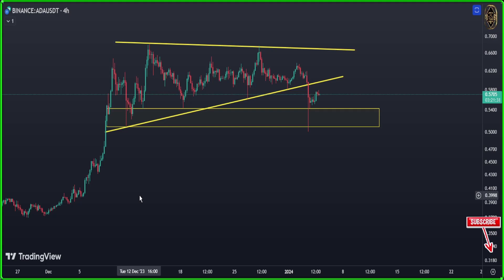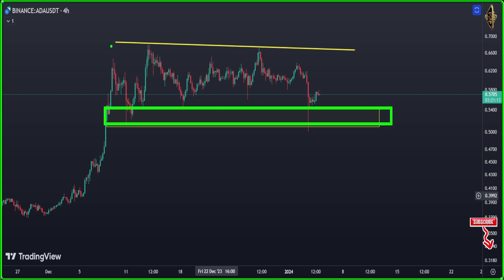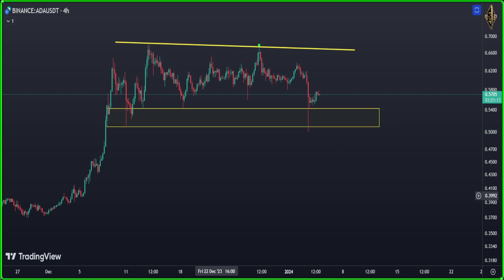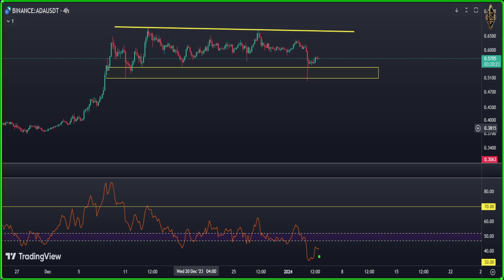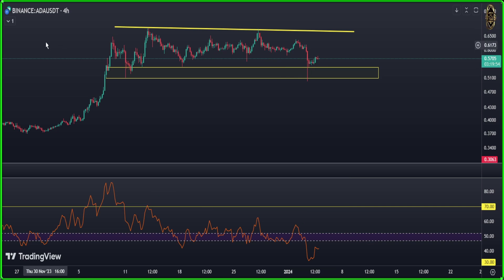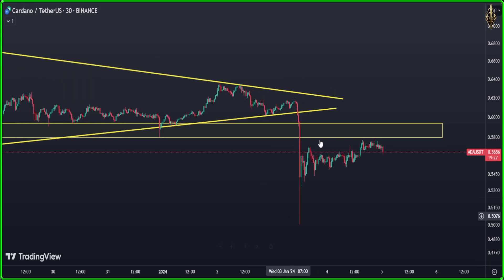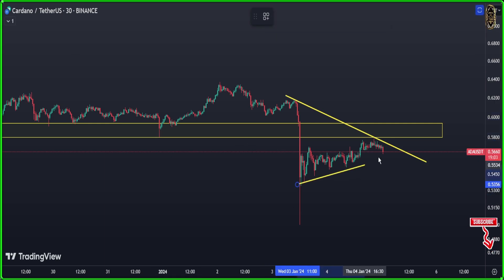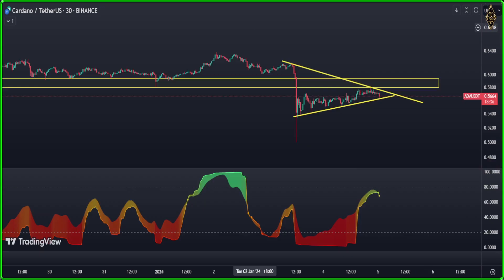Cardano ADA price prediction news today with technical analysis today update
🚀 Dive into the exciting world of Cardano (ADA) with our latest Price Prediction News and Technical Analysis update! 🔍 Today's video is your passport to staying ahead in the crypto realm, providing real-time insights and expert analysis to guide your investment decisions. 📈 Explore the dynamic trends shaping the Cardano market and empower yourself with the latest information. 💡 Our comprehensive update ensures you're well-prepared for today's crypto landscape. Don't miss out on potential opportunities – tune in now and supercharge your Cardano journey! 🌐 Cardano ADA CryptoNews TechnicalAnalysis PricePrediction CryptoUpdate InvestingToday thomasboleto"

✅  my complete full course for start investing in Cryptocurrency 👇
✅ Here its the binance link and if you register from this link you will get 10% fees discount

✅ if you want to join FREE our telegram & Discord where we give FREE Signals from here 👇

✅ should you buy bitcoin now or sell it or what to do in this down trend watch this !!! 👇